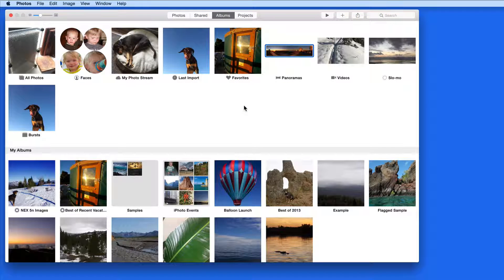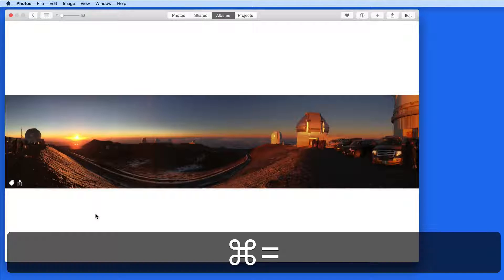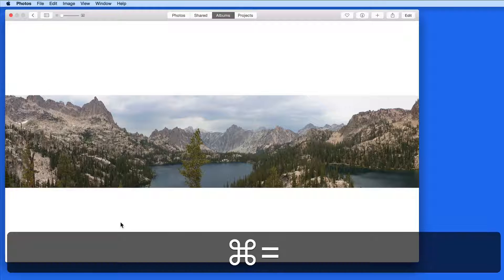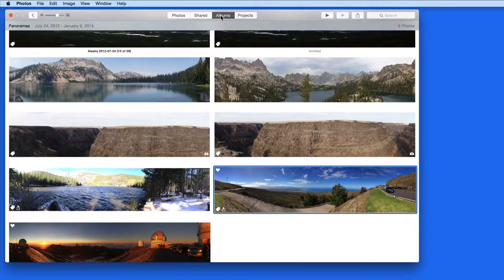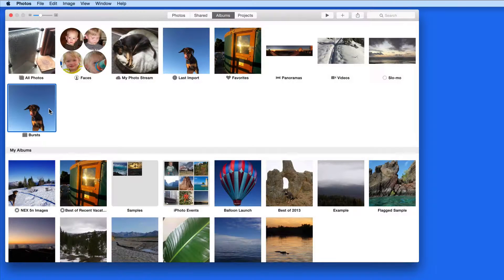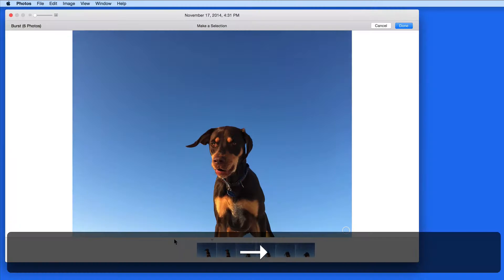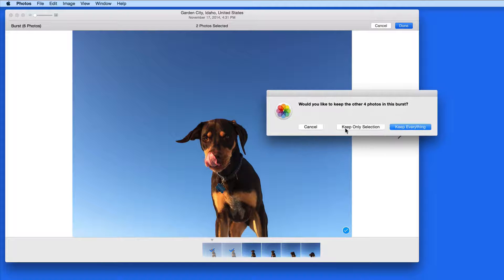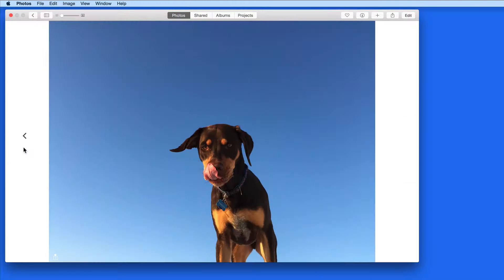Photos for Mac Tutorial: How to work with panorama and burst images from your iPhone!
In this lesson from our full tutorial on how to use the Photos app that comes with your Mac see how to view and work with the images after they are imported.
Learn much more in the full Photos tutorial for Mac or iOS in the TMU Tutorials App available